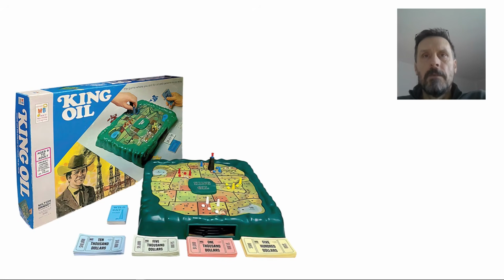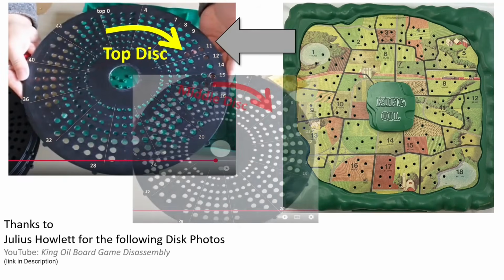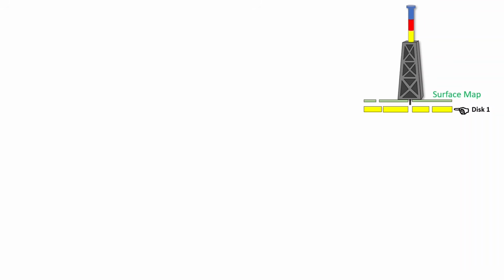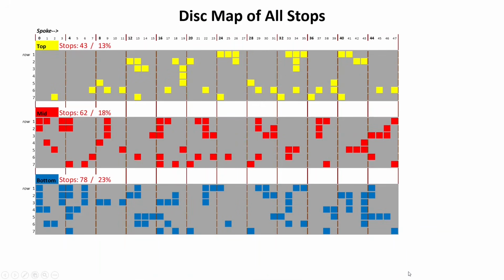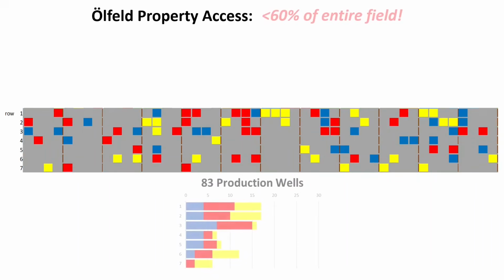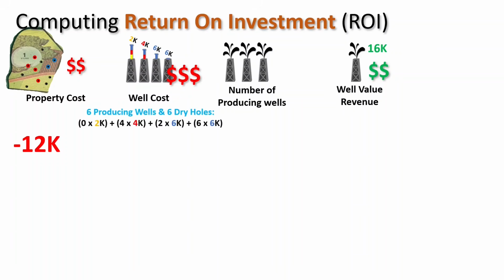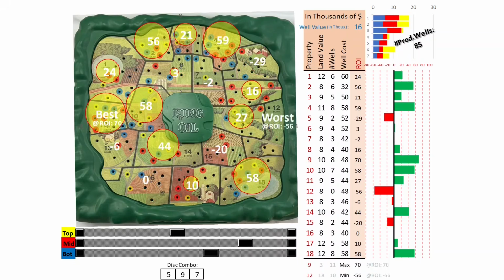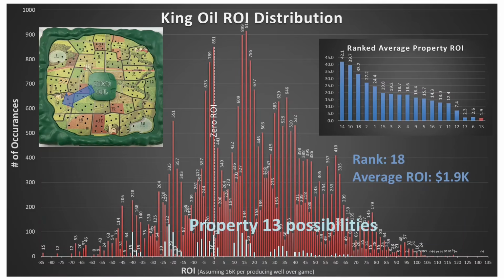1974 King Oil Reverse Engineered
Solved King Oil: A Data Analysis of the Hidden Oil Fields
Think King Oil is just about luck? Think again. Using Excel I’ve crunched the numbers on every possible disk configuration to find the ultimate winning strategy.
!SPOILER ALERT!
The Mechanical Core: A breakdown of the 336 nodes and 1,728 field setups.
ROI Calculator: See which properties are statistically "traps" and which ones are the road to riches.